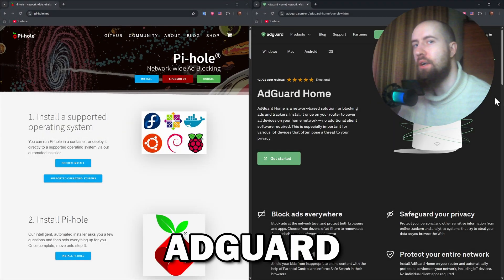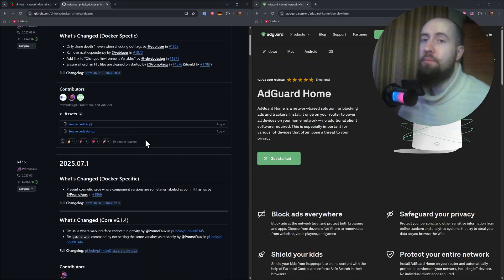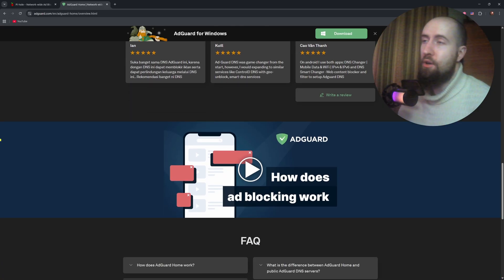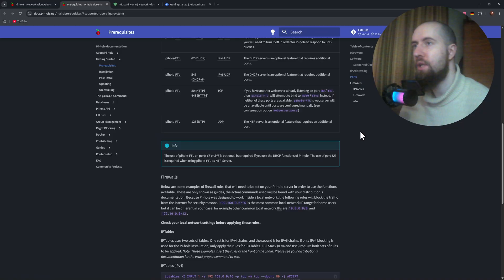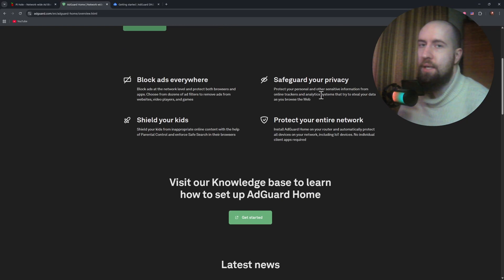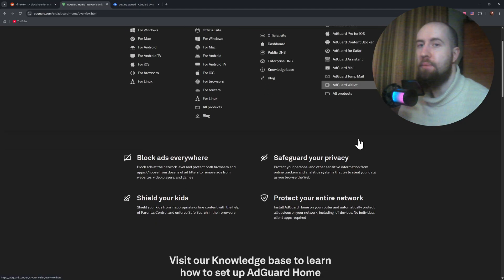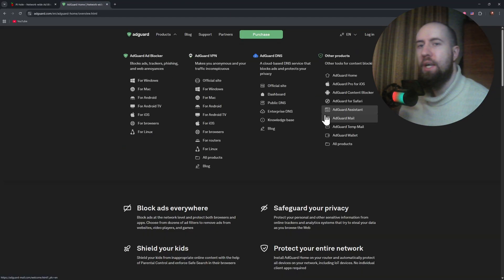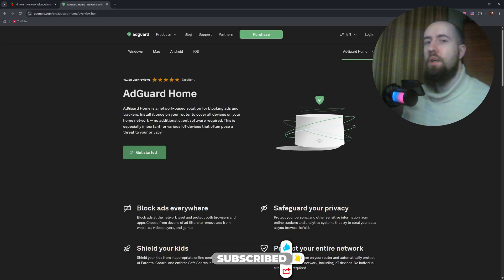Pihole vs AdGuard: Which is Better? (2026)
In today's video, I compare Pi-hole vs AdGuard. After watching this video, you will know which is better for you.